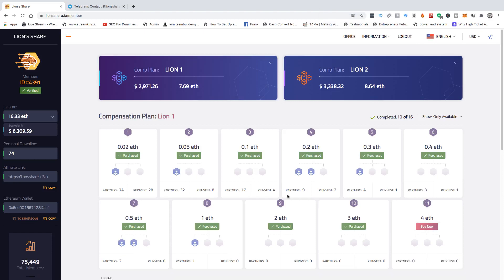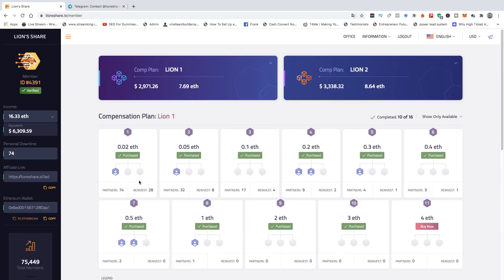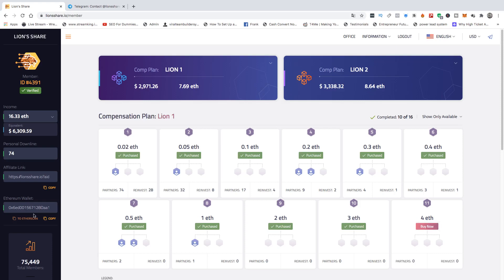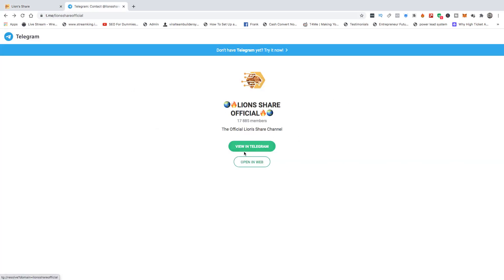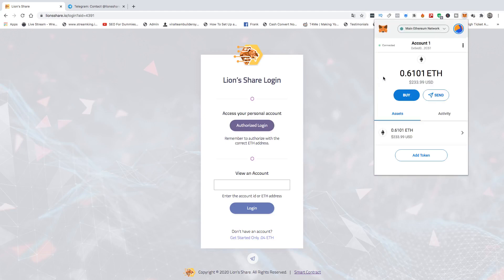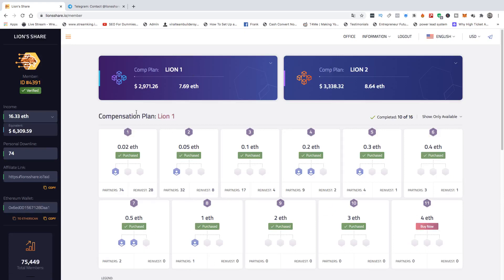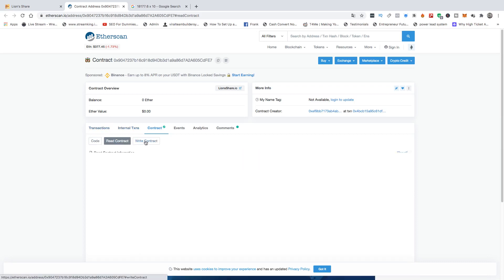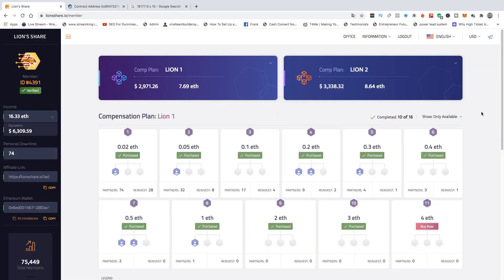Lion's Share Ethereum Smart Contract Review Strategy - Wealth Building Phase Is Here In Full Force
(Click This Link If You Are Interested In Qualifying For Your Own Powerful Lion's Share Marketing System At Some Point Just Like This One. (Qualifying Criteria) Min 8 Slots In Lion 1 & 8 Slots In Lion 2 From A Brand New Account)

(Click This Link If You Will Not Be Interested In Qualifying For Your Own Lion's Share Ethereum Marketing System At Some Point)

(PLEASE NOTE: ONLY CONNECT WITH US IF YOU HAVE NO TEAM AND ARE READY WITH AT LEAST 0.11+ ETHEREUM IN YOUR WALLET OR READY, TO COVER ANY FEES & TO START, NO EXCEPTIONS)

LION'S SHARE ETHEREUM PACKAGES:

💰 Lion's Share L1

💰 Lion's Share L2

COMMISSION PAYOUTS:
✔️You will never have to wait a day, a week, a month, or even a minute! Payments are made instantly to your Ethereum wallet!
✔️Since payments are made peer to peer, Lion’s Share does not store any of your personal information or your wallet addresses.

REQUIREMENTS:

✔️ 0.04 ETH + gas fee (Put minimum 0.11+ eth in your wallet)
(keep at least 0.11eth in your wallet as you may need to pay a little higher gas fee to get your contract processed on the blockchain.

The only requirement to participate in Lion’s Share is to have your own Ethereum Wallet.

We recommend you download Trust Wallet if you are using an Android phone or MetaMask directly onto your computer. It is a simple Chrome extension. See video here for metamask setup
If you have an Apple Iphone you can also use the Coinbase Dapp Browser

✔️You will want to complete the setup of your wallet before getting started.

-lions share scam. lions share launch
-lions share pre-launch
Lions Share Smart Contract Strategy
Lion Share Marketing System
lions share tron smart contract